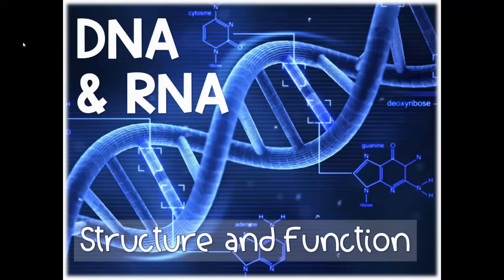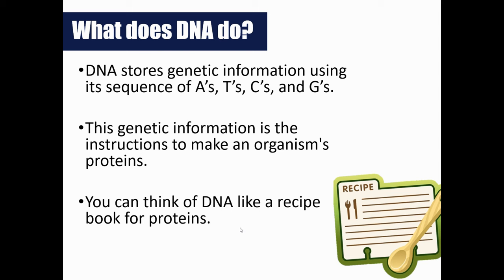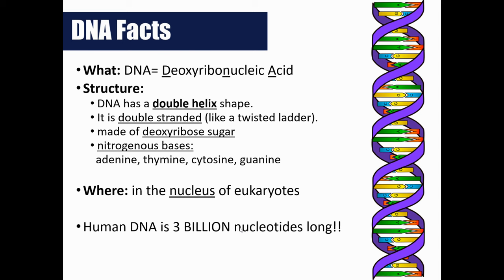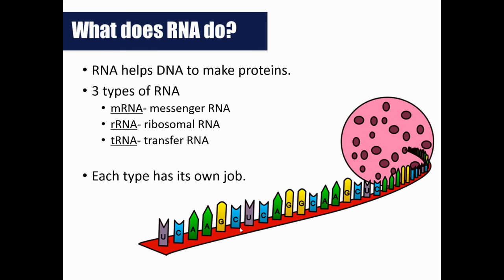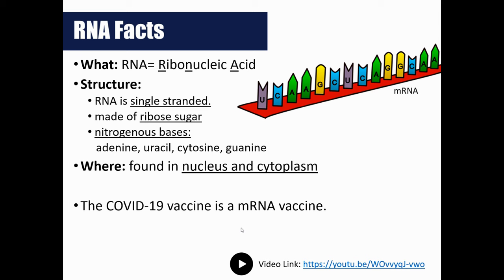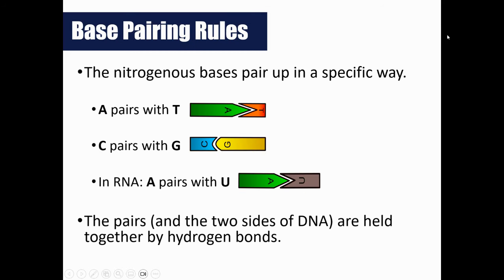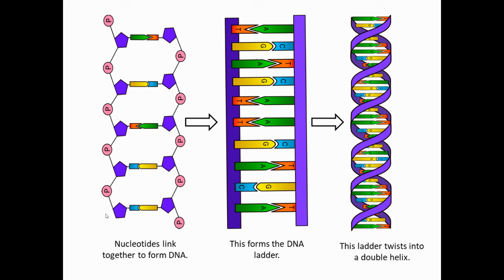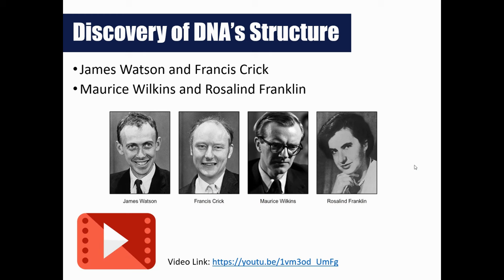DNA & RNA Structure and Function Lesson (Biology)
Biology Lesson
Unit 4: Genetics
Topic: DNA/RNA Structure and Function